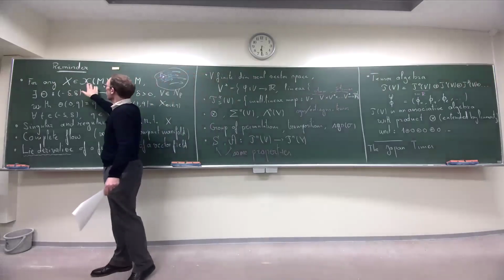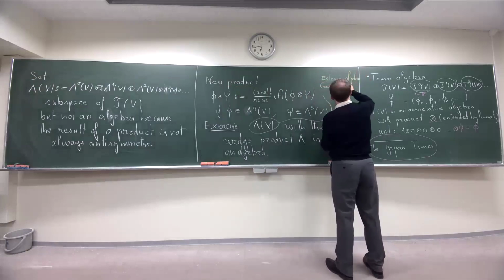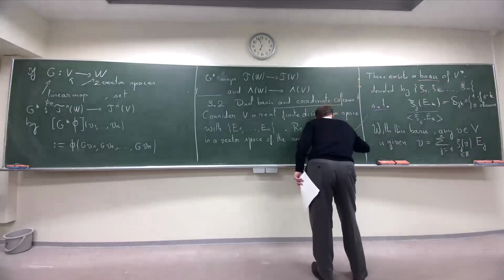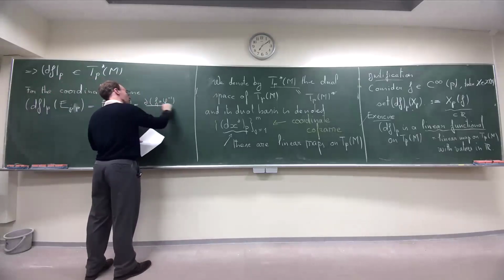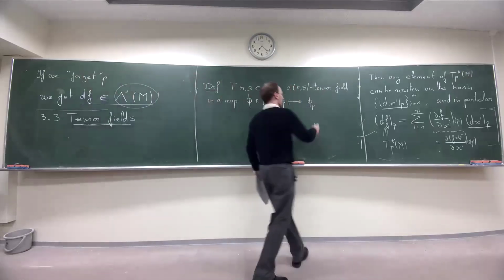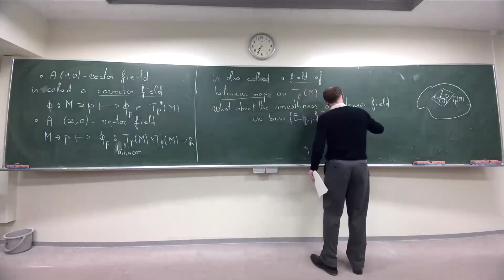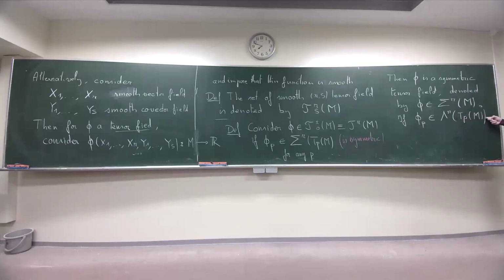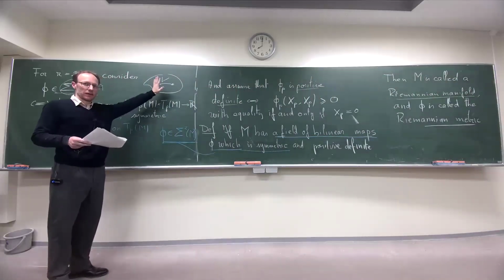Differential geometry 6